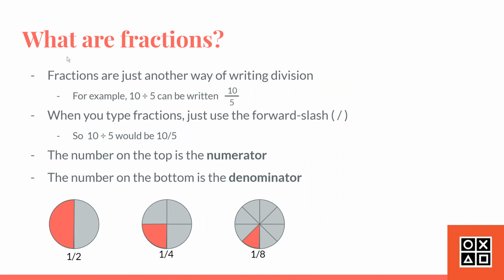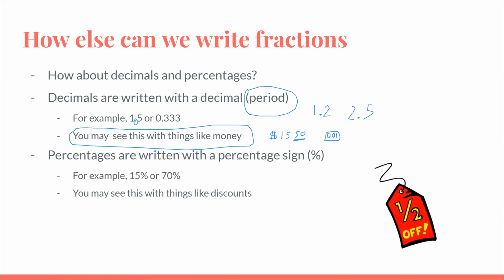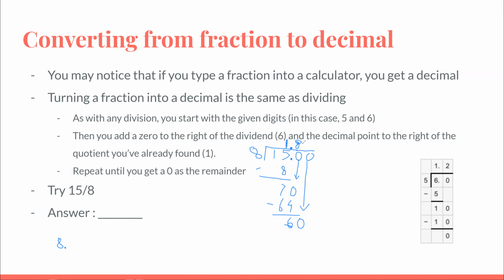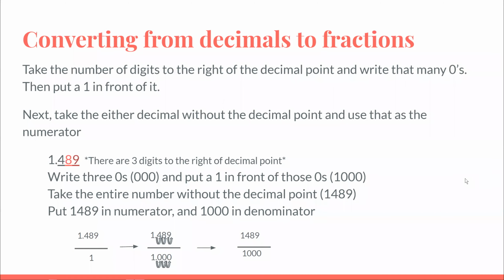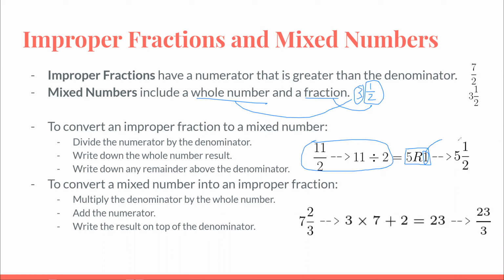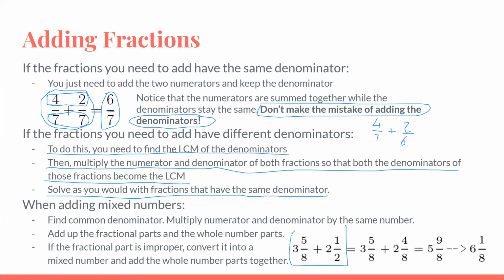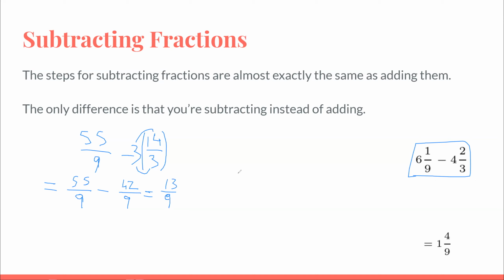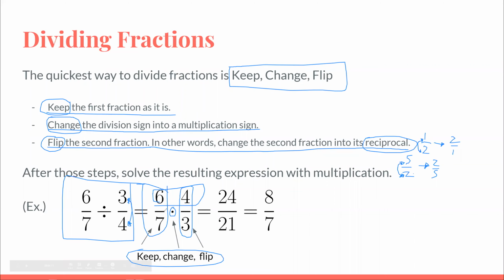Algebra | 1.4 Fractions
Rohit from Iridium Tutoring explains the use of fractions.